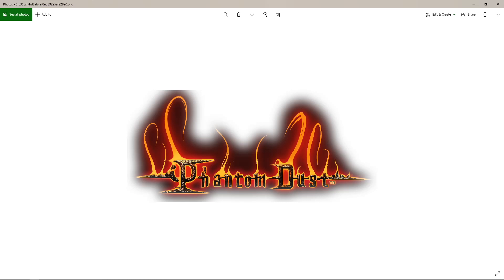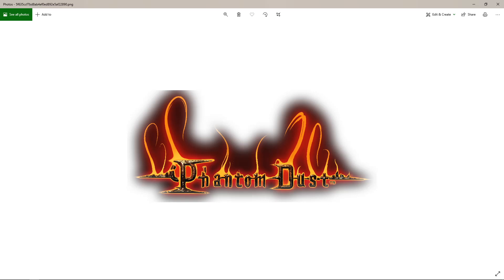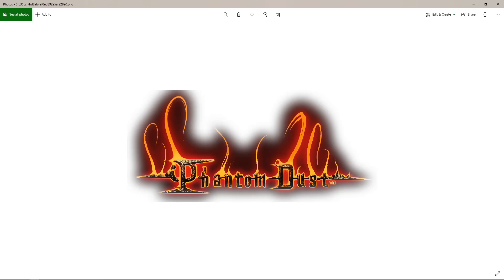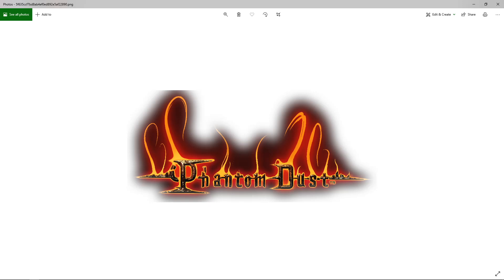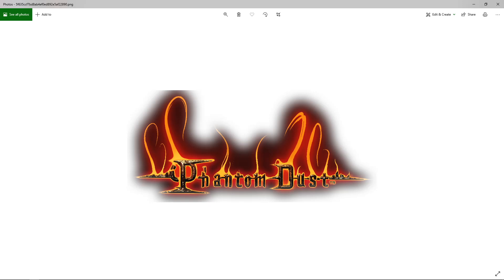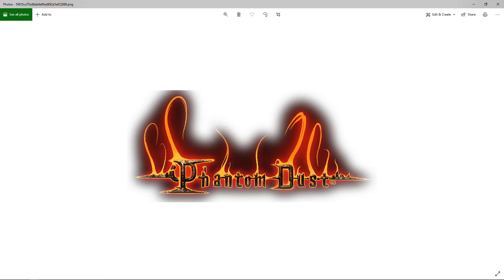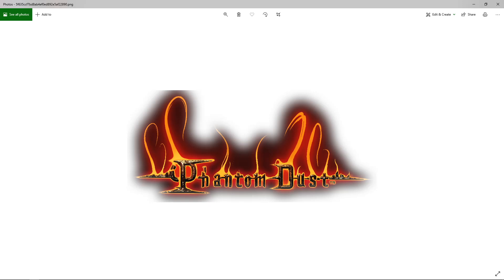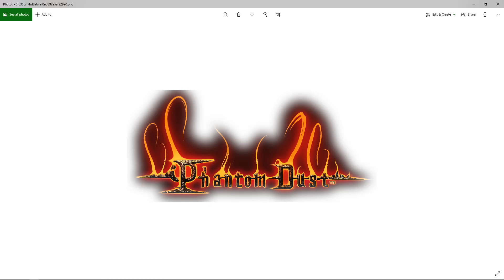Phantom Dust 2020 Winter Draft Tourney Wrap-Up Podcast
Featuring tournament mods MurderMastadon, Sardonic Jester, Jay19000 (in spirit) and AfinShou

For tournament info, arsenal advice, and to get games, join us in the Phantom Dust group or the Phantom Dust Discord